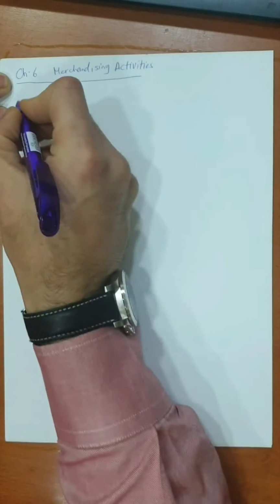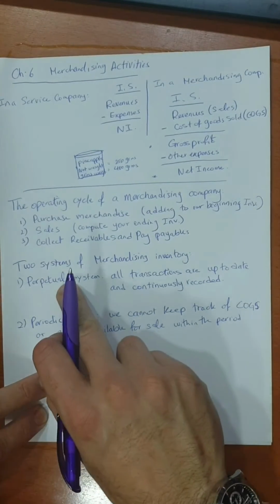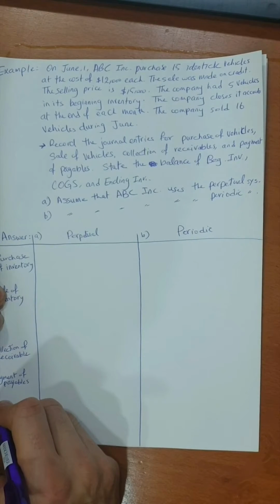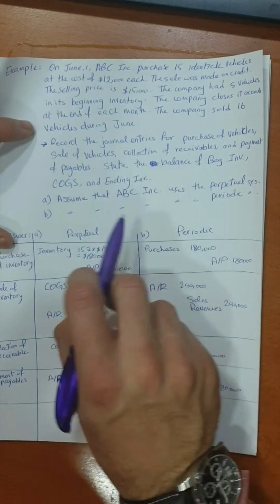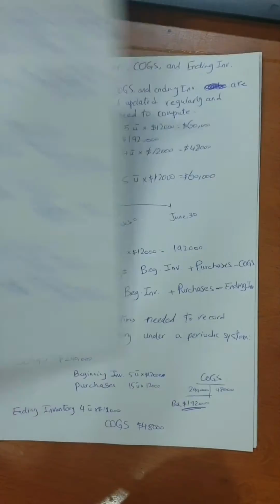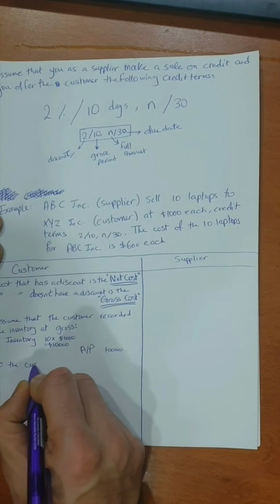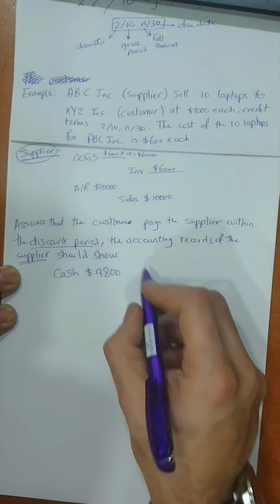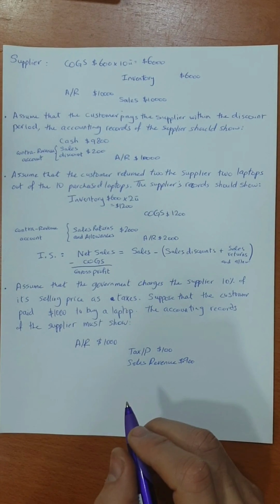Financial Accounting (Chapter 6): Merchandising Activities